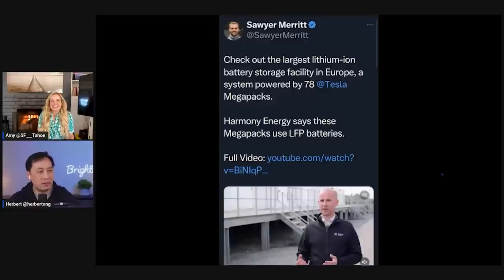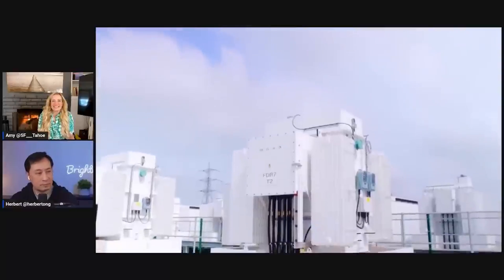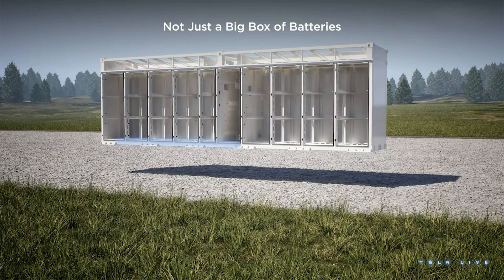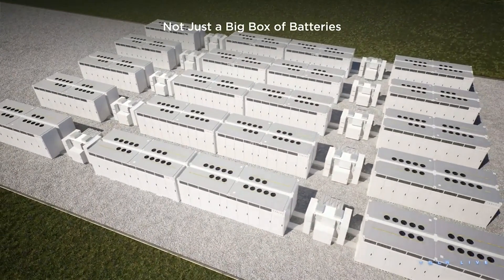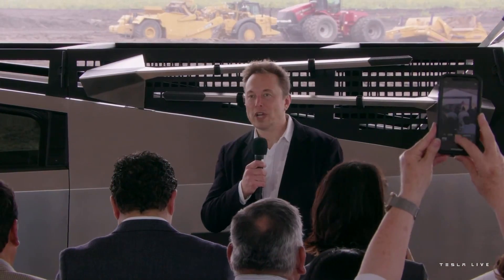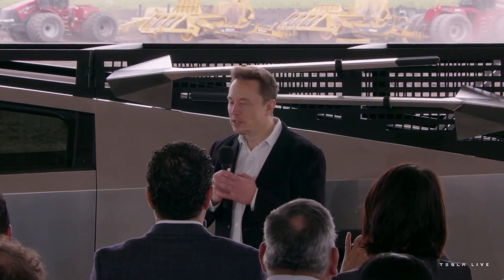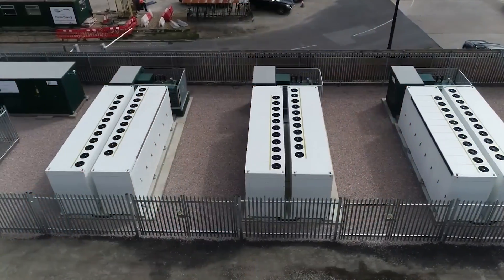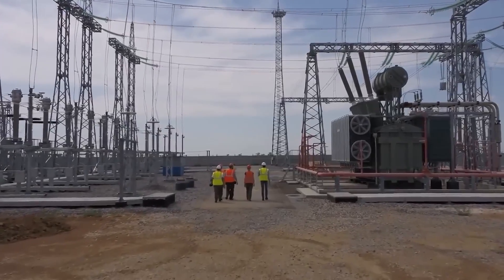Tesla Launches Europes Largest Megapack!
❤️ Thank you to my YouTube Members! Your support means a lot!

Need a Product Consultant? As founder of 3 startups and product expert, I consult with companies helping them:  1) Develop new product innovation using a scientific approach or 2) Determine the most ideal go-to-market strategies.

❤️ PLS CONSIDER SUPPORTING THE CHANNEL?

Member-only perk: Most Important Graphs and Tables for EV and Tesla

Tech First Camper for CyberTruck